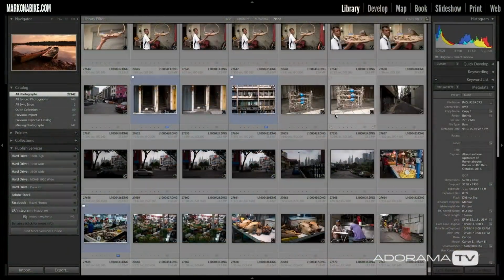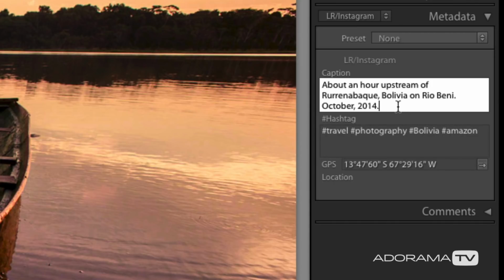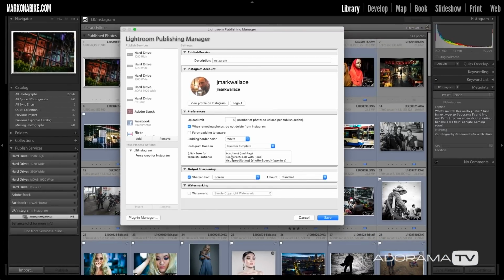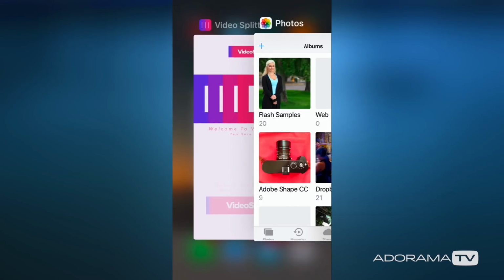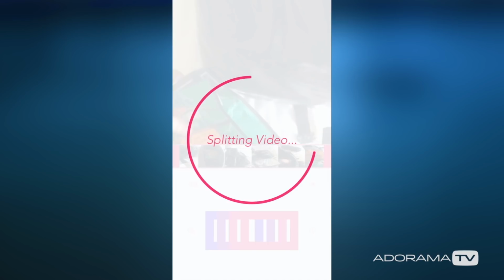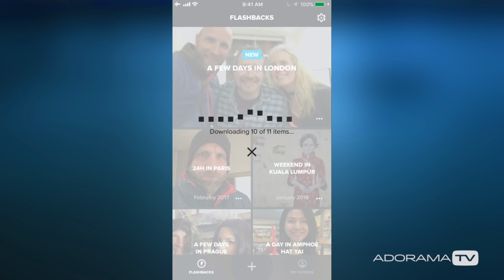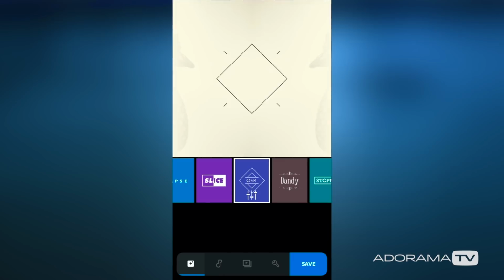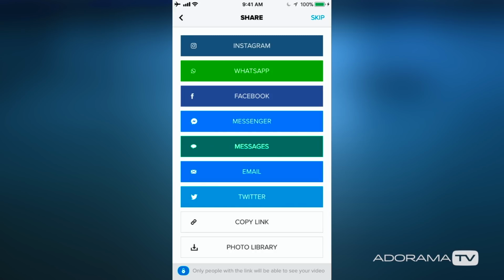Three Tools for Better Instagram Content: Exploring Photography with Mark Wallace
In this episode Mark Wallace shows you how you can post images directly from Lightroom Classic CC to Instagram, get around the 15 second barrier for videos on Instagram Stories, and how to use GoPro Quick to create animated content for Instagram.

Links to Software & Apps referenced:
LR/Instagram